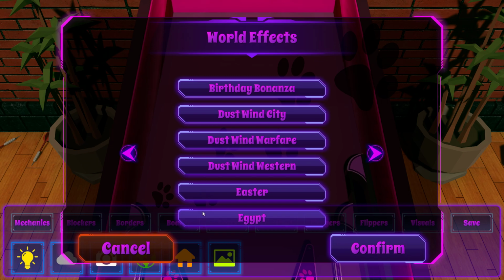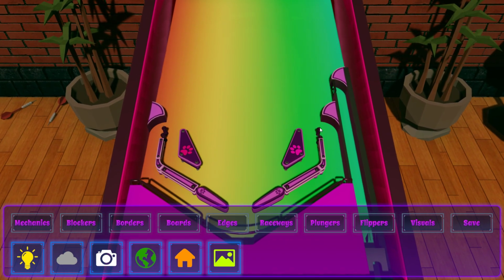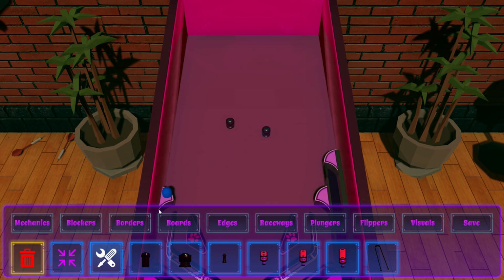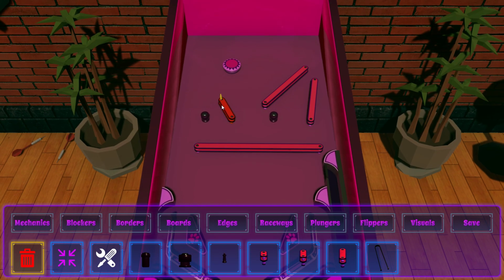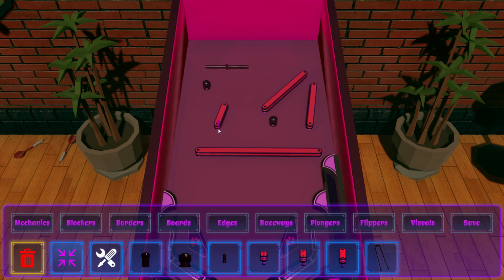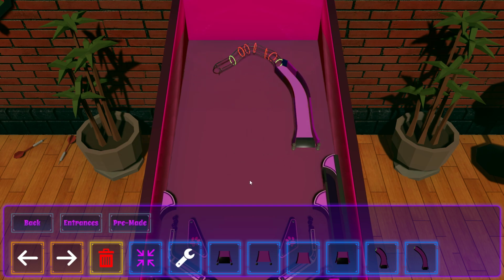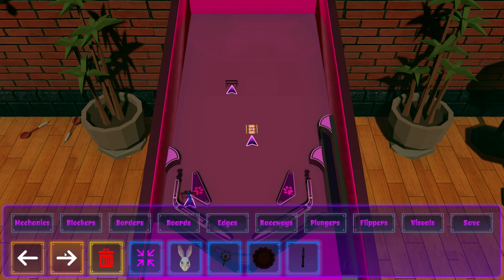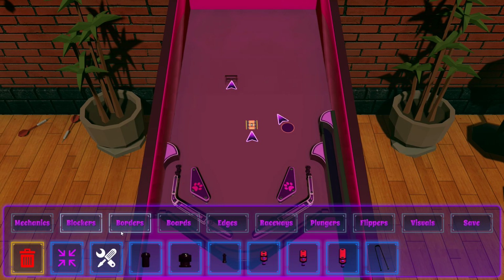Roxy Raccoon's Pinball Panic - Blocker Maker, Grabber & New Features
A Preview of the work in progress Table Creator.